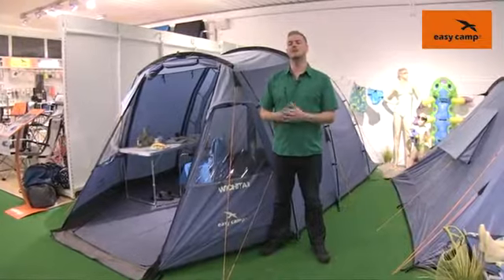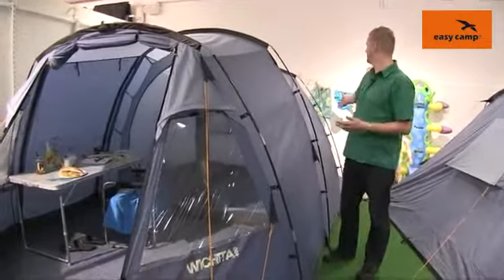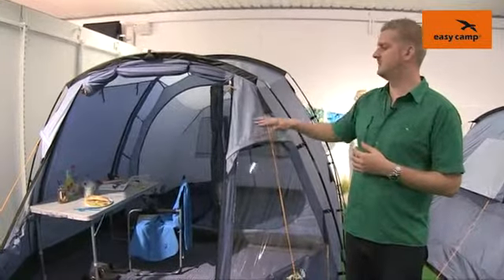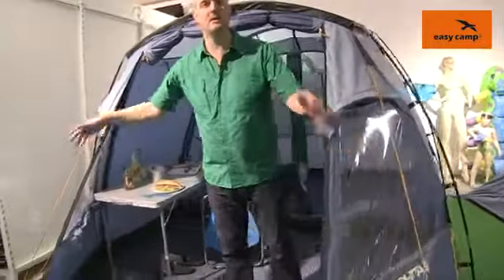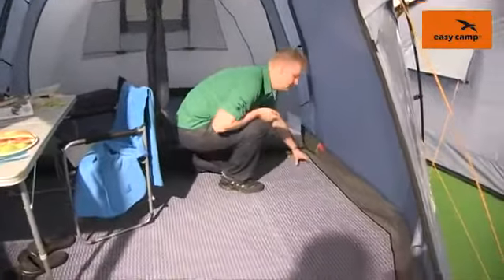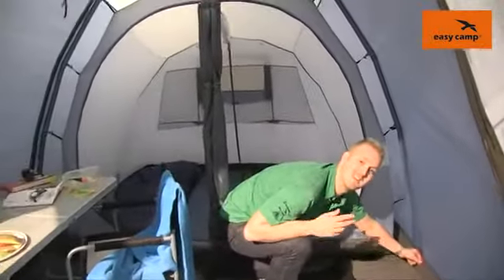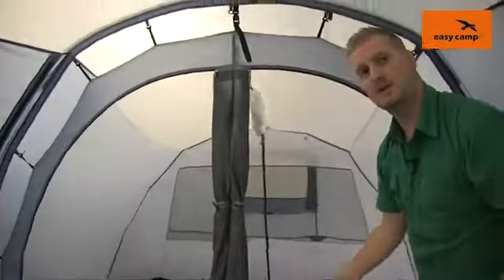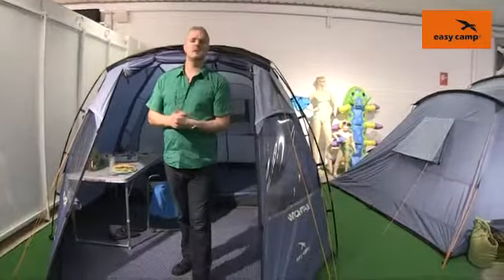Easy Camp Wichita 400 Tent - CampingWorld.co.uk